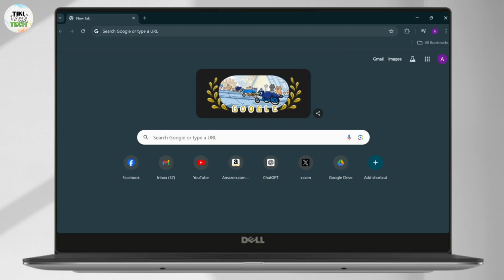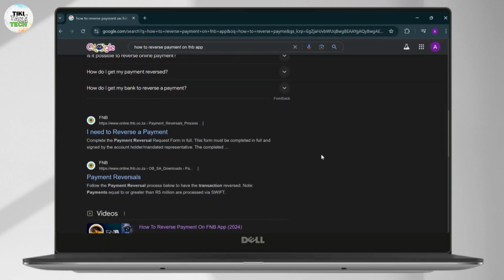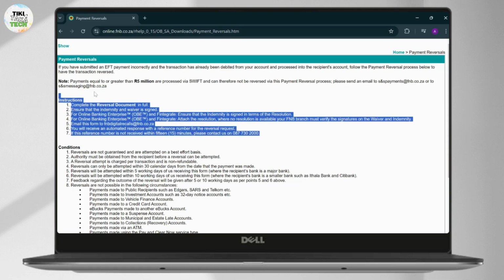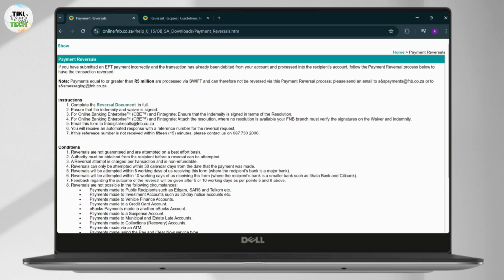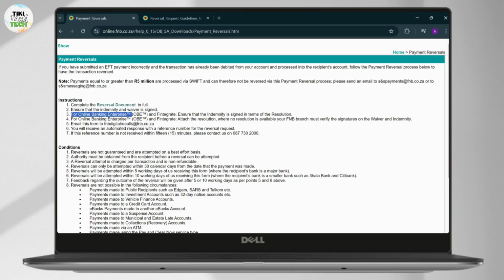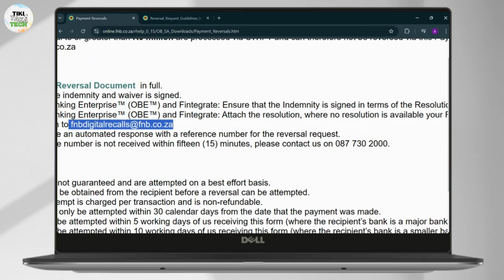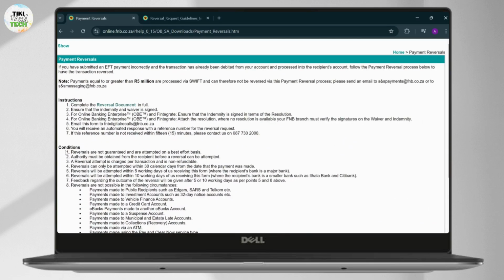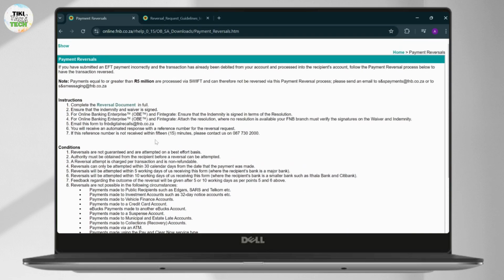How To Make Reverse Payment on FNB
Learn how to easily reverse a payment on the FNB app with this step-by-step tutorial. Whether you need to correct an EFT transaction or manage your finances effectively, this guide will show you how to reverse a payment on the FNB app, even in 2024.

In this video, you’ll discover how to reverse a payment on the FNB app and the process for handling reverse EFT payments. You’ll also learn how to reverse a reverse payment if needed.

0:20 Step 1: Accessing the FNB App
0:45 Step 2: Initiating the Reverse Payment
1:15 Step 3: Confirming the Reversal